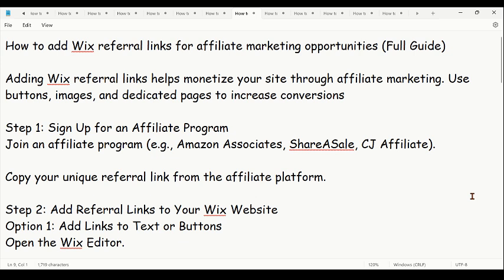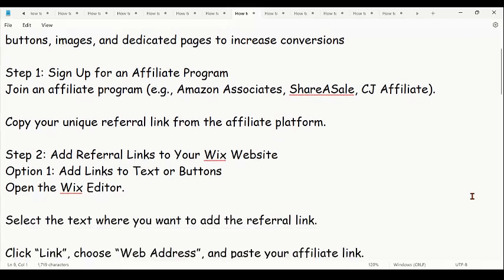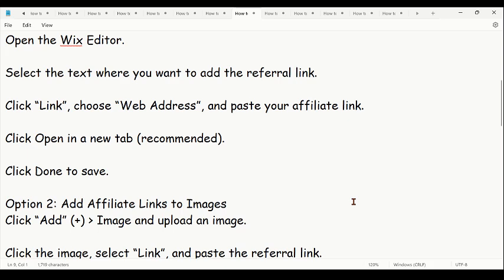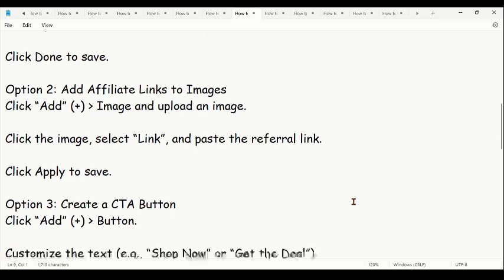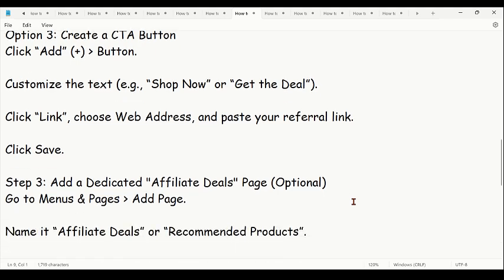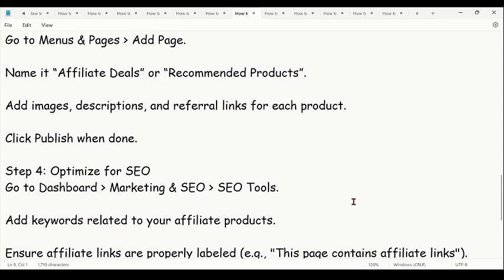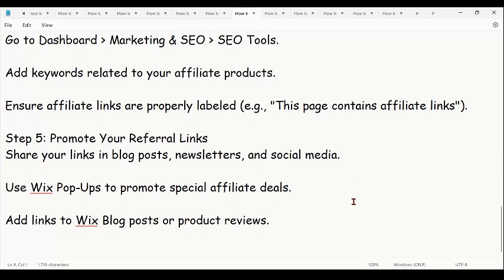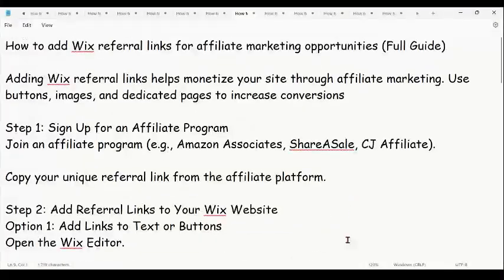How to add Wix referral links for affiliate marketing opportunities (Full Guide)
In This Video, you will learn about How to add Wix referral links for affiliate marketing opportunities (Full Guide)